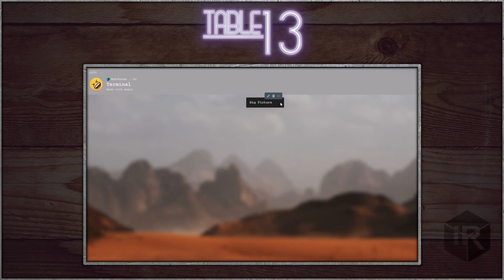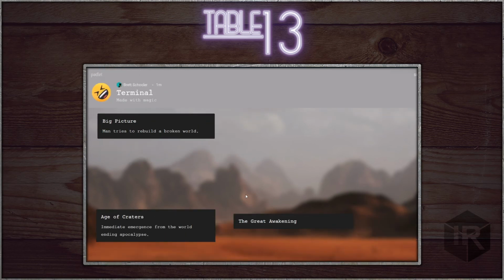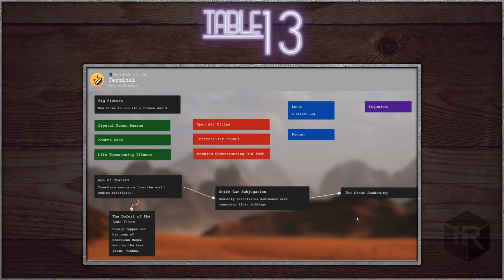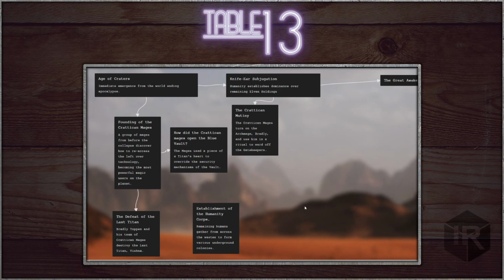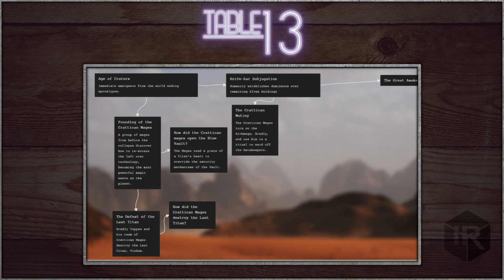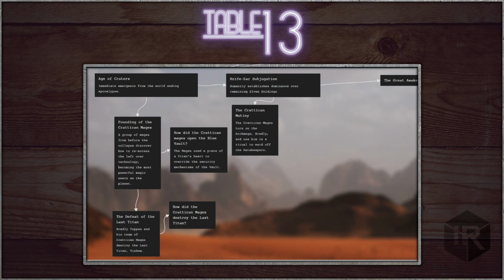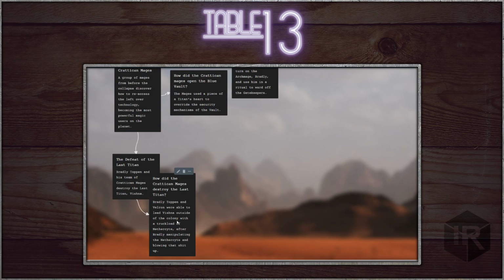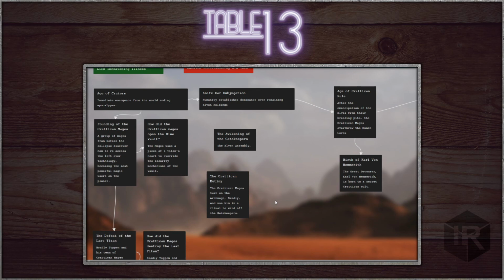Table 13 -- 009 -- Microscope a World Part 1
On this episode of Table 13, we begin building a world with the Microscope system!

Interested in finding a group to roleplay with? Looking for a dungeon master?